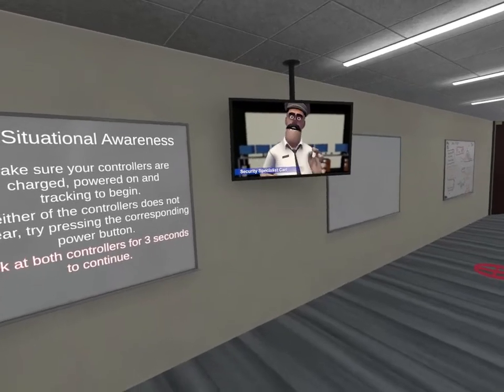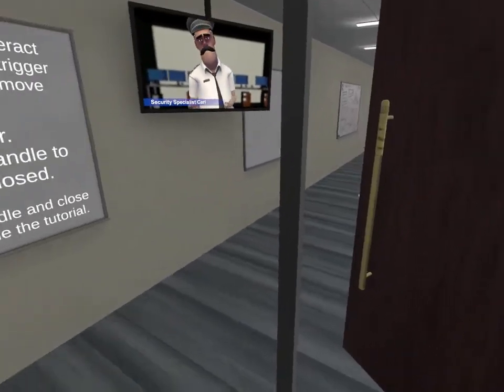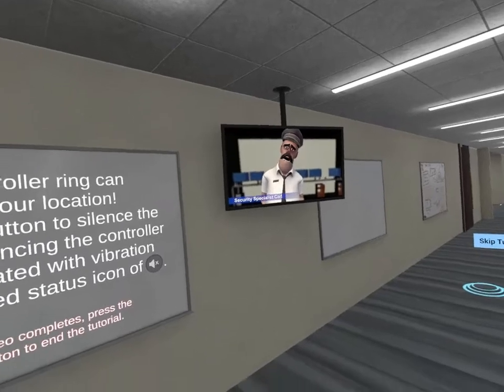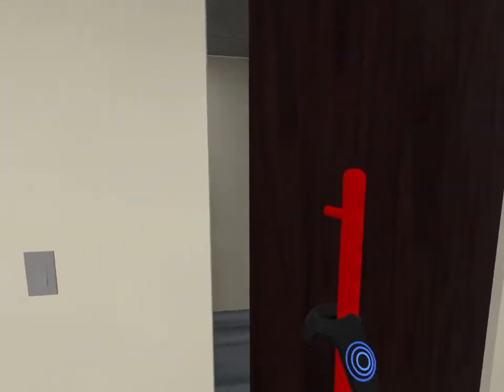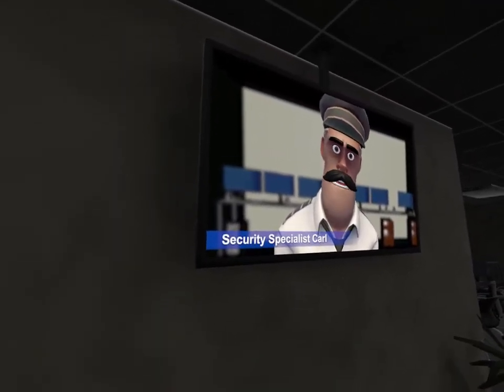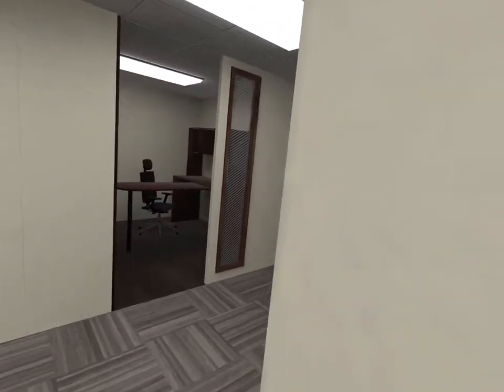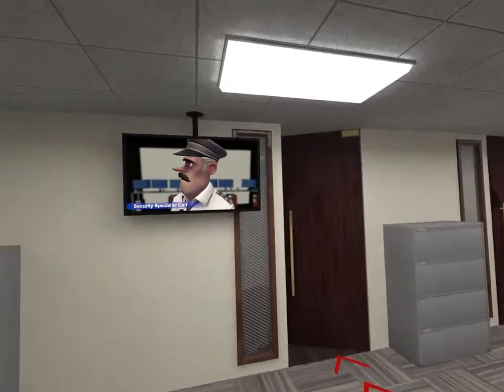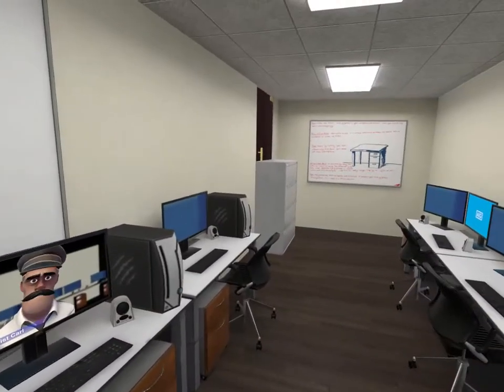SituationalAwareness: Active Shooter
Skip tutorial 3:24

This is an Active Shooter preparedness trainer that I created at AIG.  My efforts included coding, design, layout, scripting, voicing the characters, and interfacing with subject matter experts.  Motion for the animated character was performed by Sean Tarrant utilizing Mindshow.  Environment art was expertly crafted by Glen Debello.